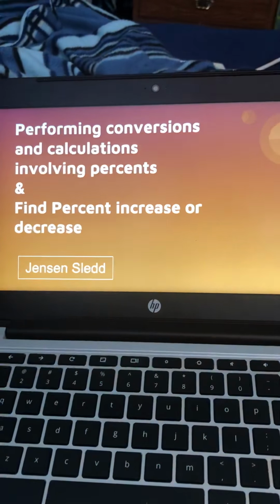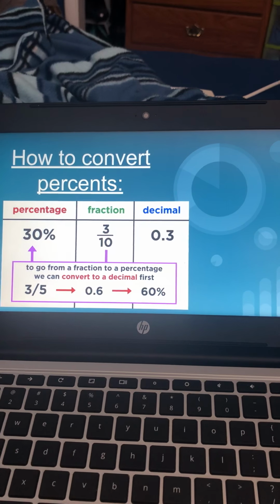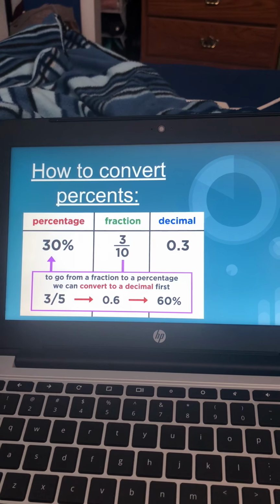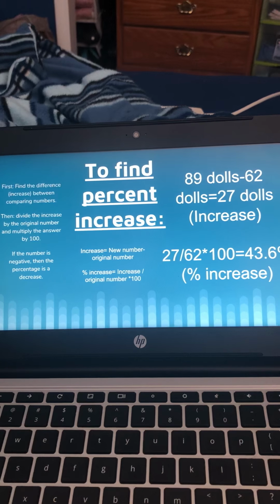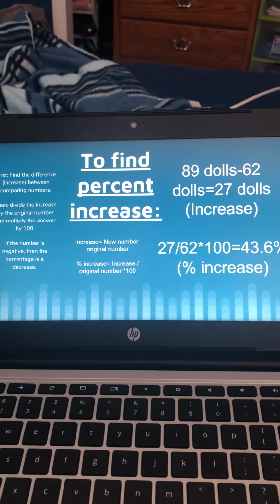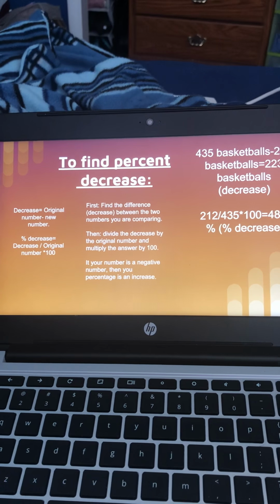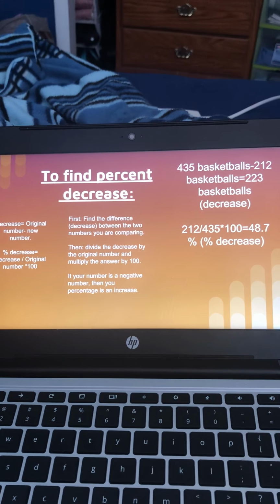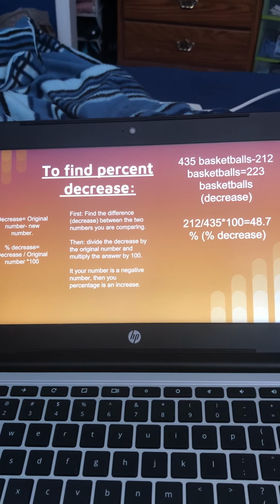Module 5 unit 2 Last Presentation ☺️